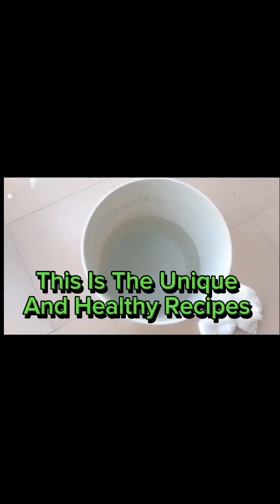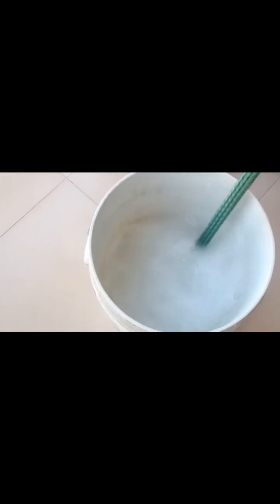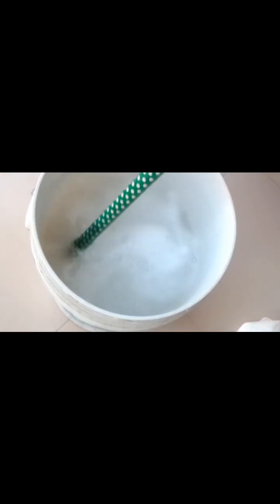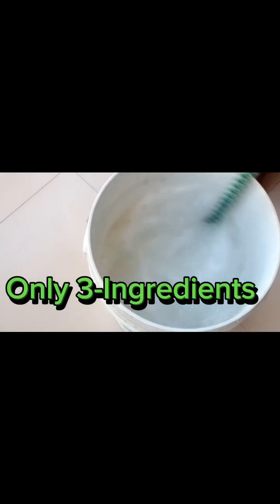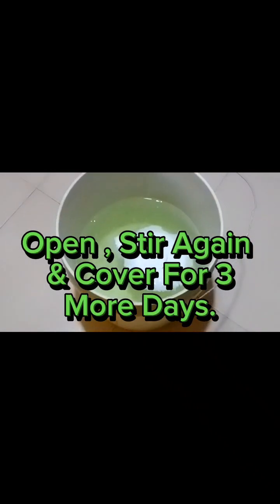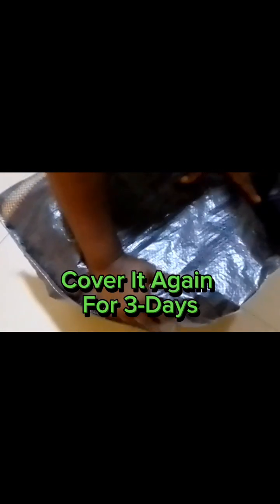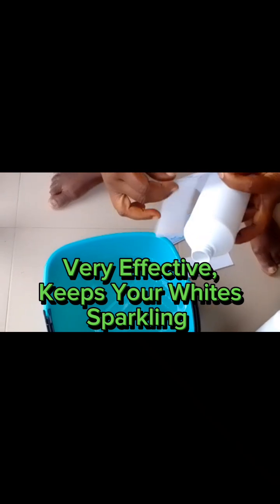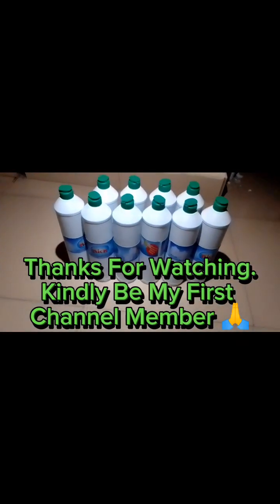How To Make HYPO At Home//Start To Finish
This is the start to finish on how to produce hypo bleach. My brand is "KICK"

Only 3- Ingredients are needed here:
Chlorine 500g

Water 10Litres